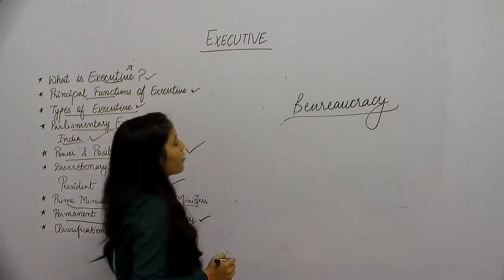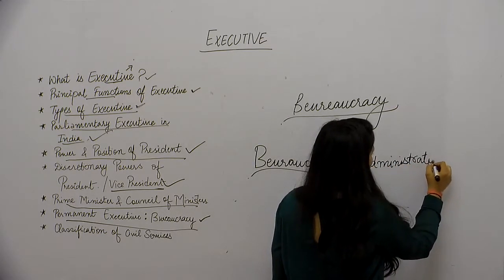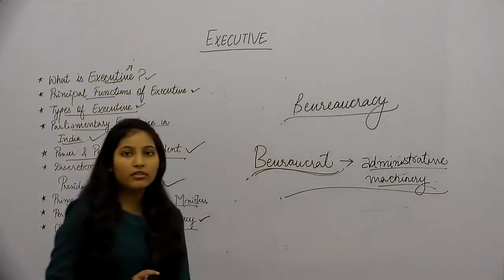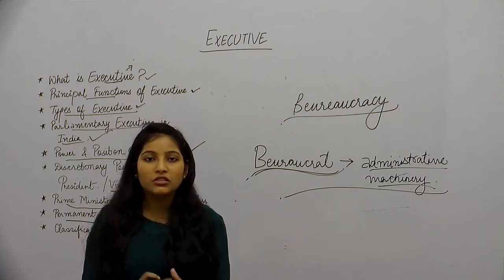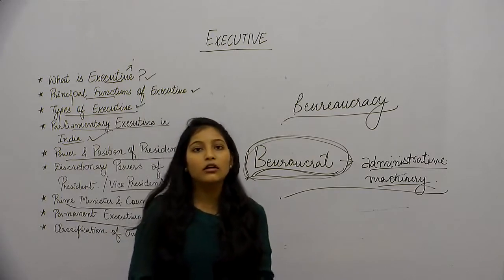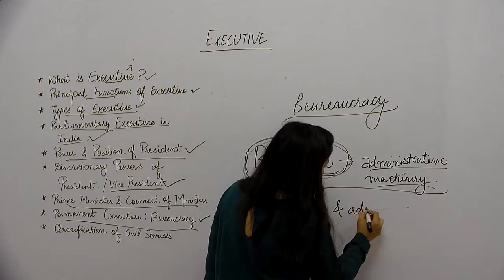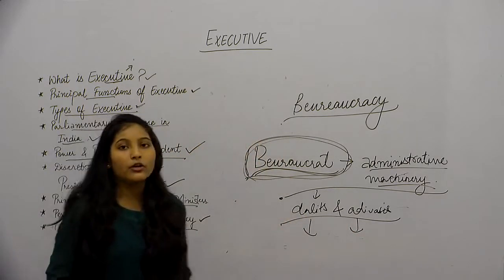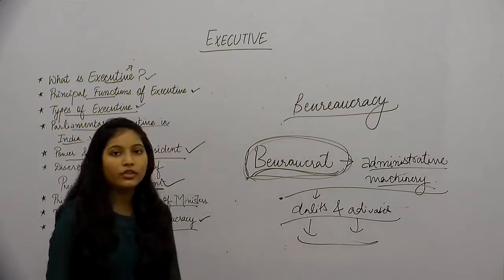Political Science_11_Executive_Part-7_permanent executive : bureaucracy_Priya